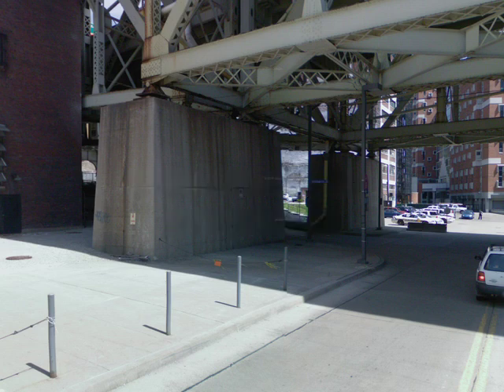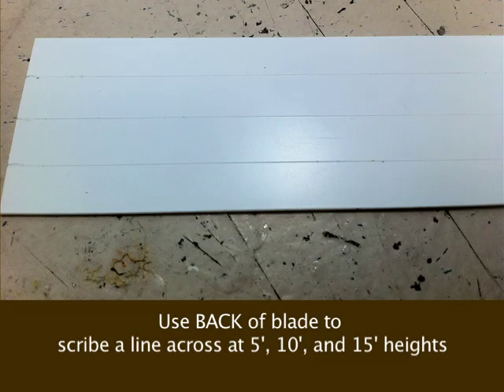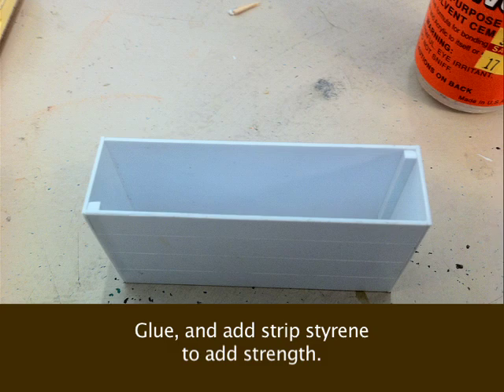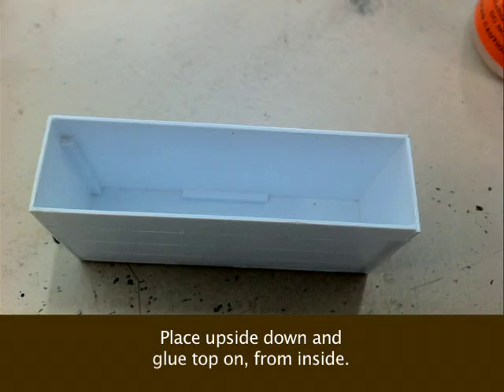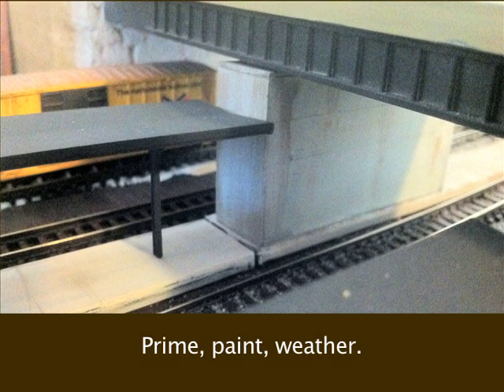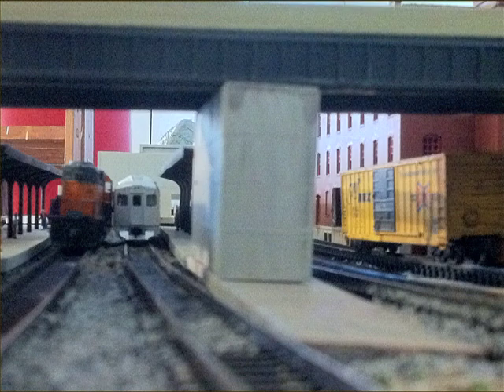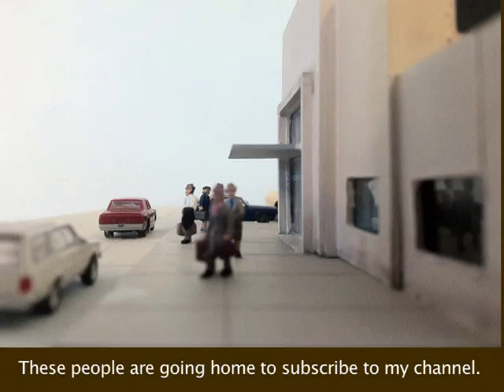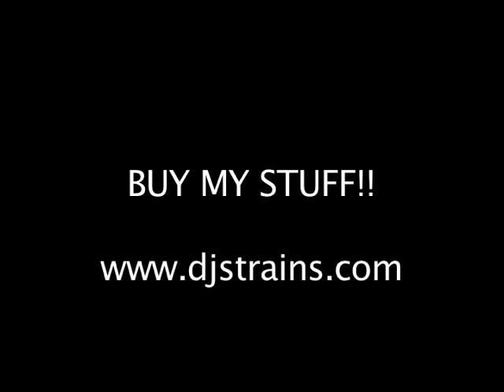Model Railroading: How To Make Your Own Bridge Piers!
A lot of time and energy goes into making the best videos I can for you, free of charge.  However the costs of editing software, storage, supplies and travel expenses always rise.

LIKE (Thanks in advance)
COMMENT (even questions can be answered by fellow viewers)
SHARE! (Please! Lets help fellow modelers)

Follow on Facebook, Instagram, and Twitter: djstrains
Forget spending tons of money on concrete piers, when you can easily make your own for way cheaper, and custom size, too.